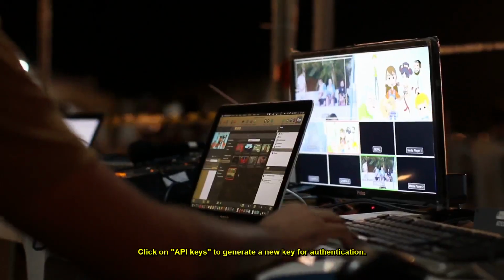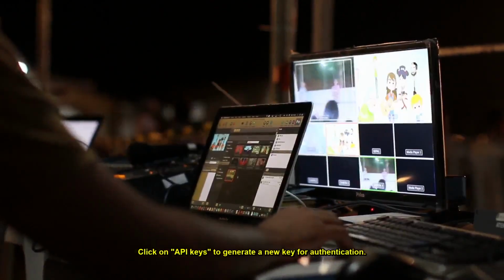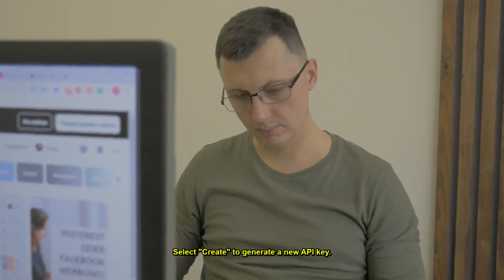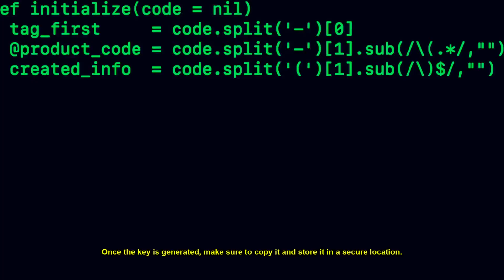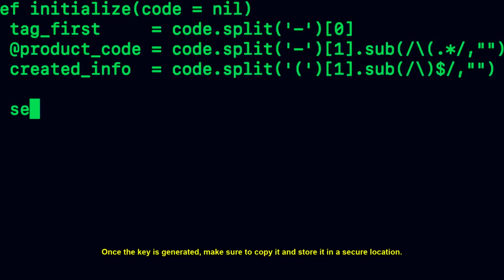How to authorize IBM watsonx Assistant in Automation tools - Full Guide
Unlock the power of IBM Watsonx Assistant in your automation projects with our comprehensive guide! In this video, we walk you through the step-by-step process of authorizing IBM Watsonx Assistant in various automation tools. Whether you're a beginner or an experienced developer, you'll find valuable insights and tips to streamline your integration. Don't miss out on enhancing your automation capabilities with AI!